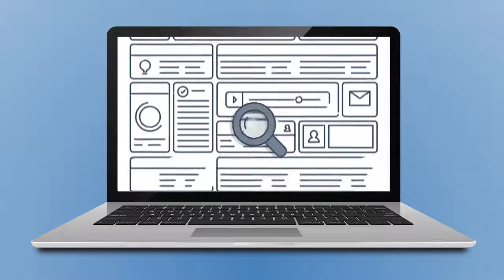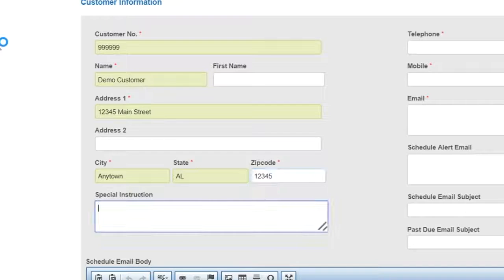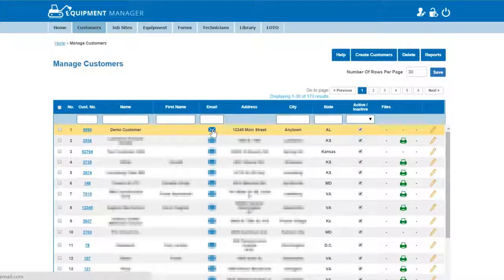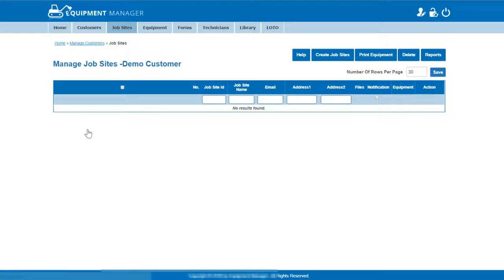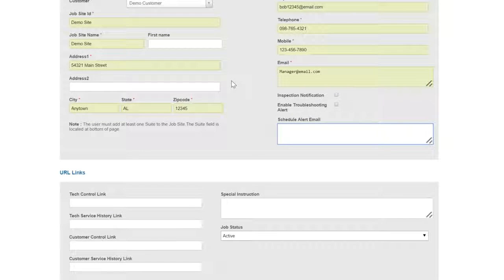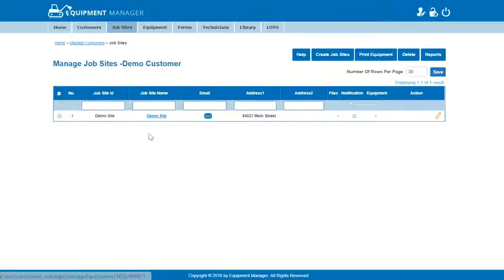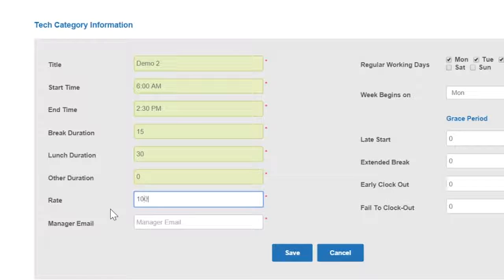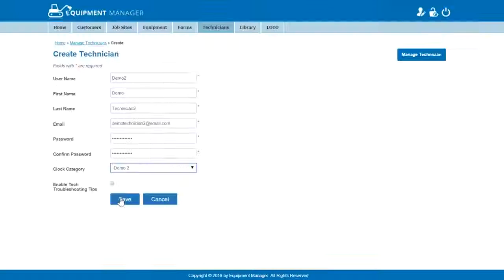Equipment Manager - Quickstart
Learn about the features available to the HVAC professional within Equipment Manager.